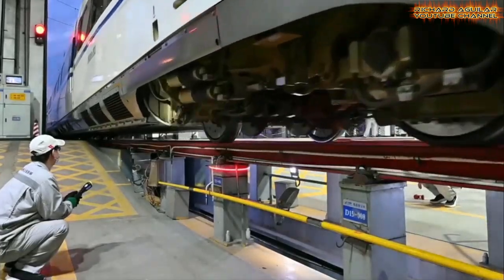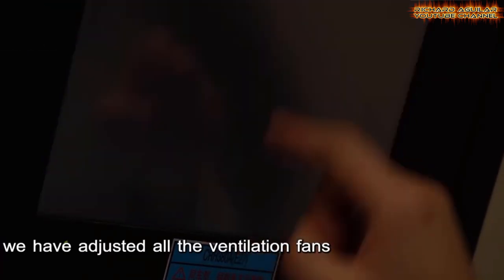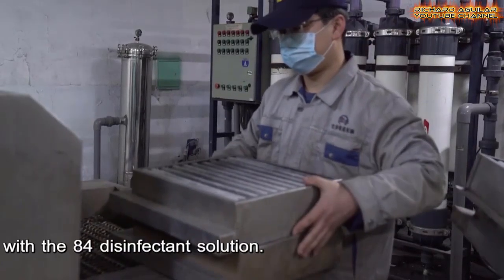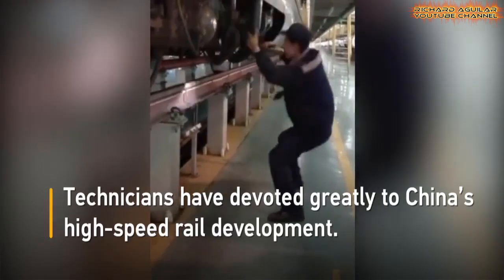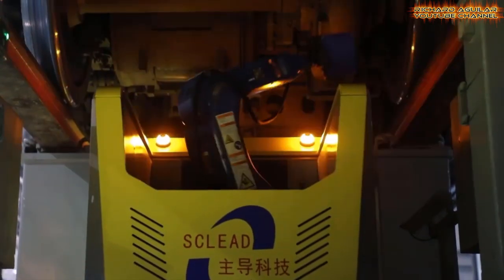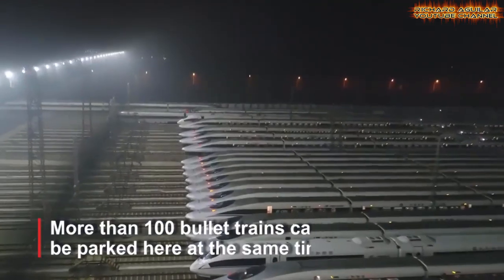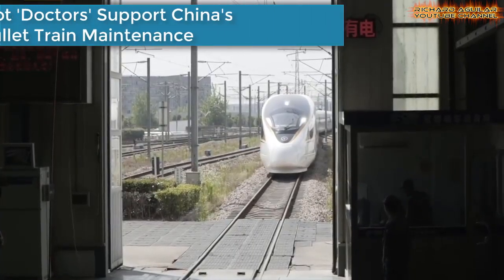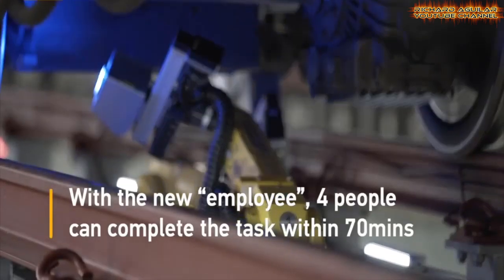China's World-Class High Speed Bullet Train Maintenance System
Get ready to see some of the most famous high speed bullet trains in China. But in this video, we will show you how the most famous high speed bullet trains in China are maintained and taken care of to ensure safety travels.